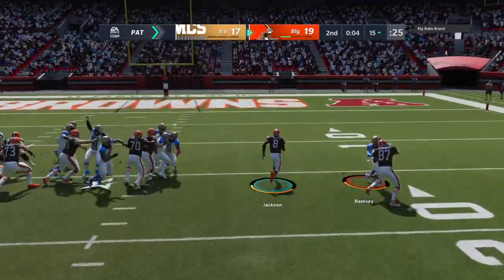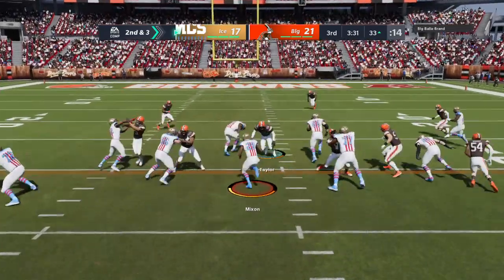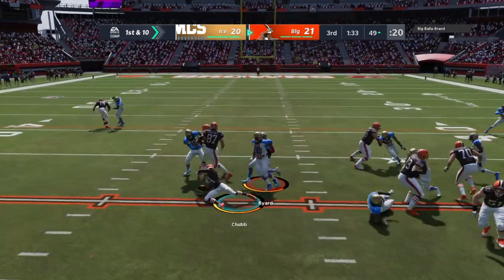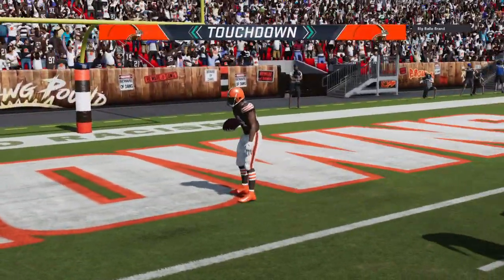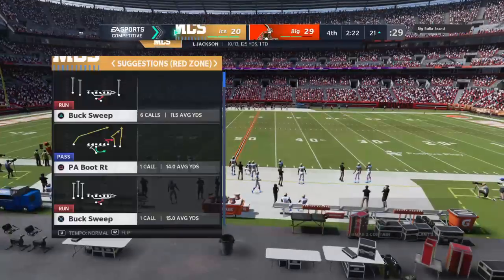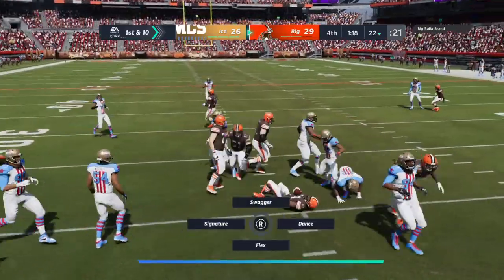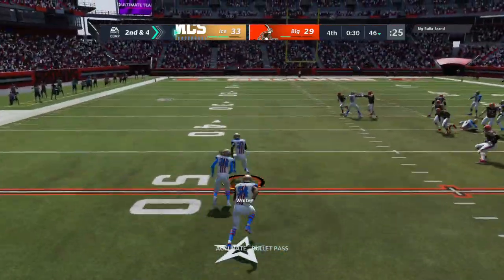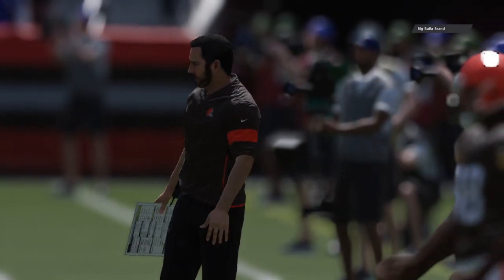Defense Wins Games Baby!!!